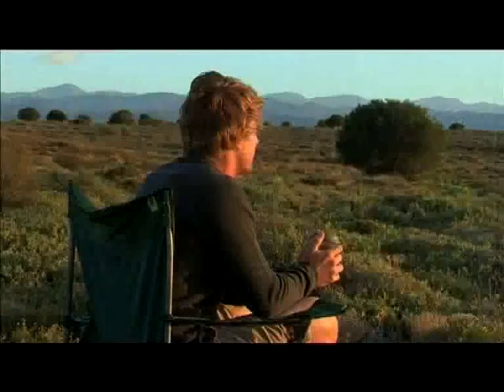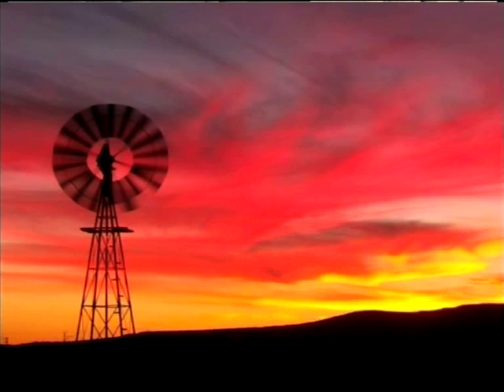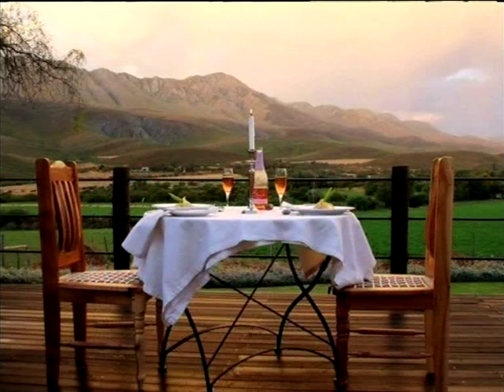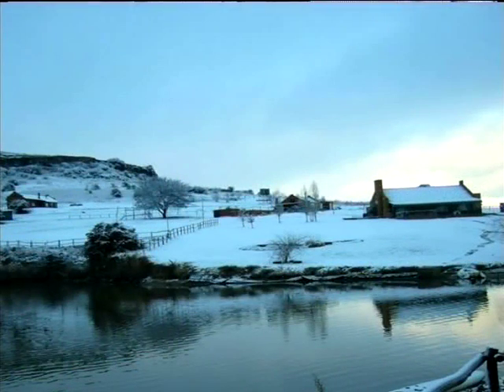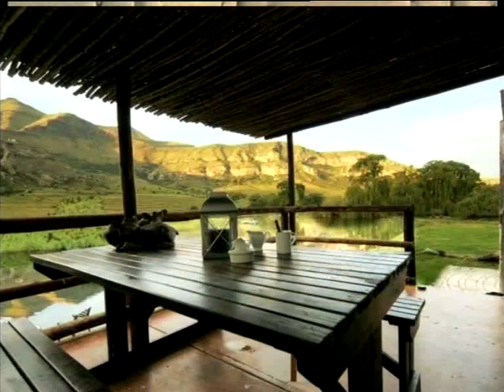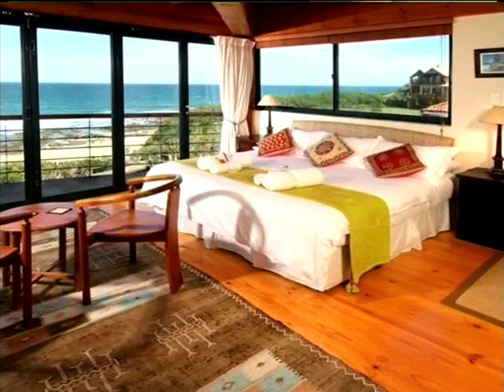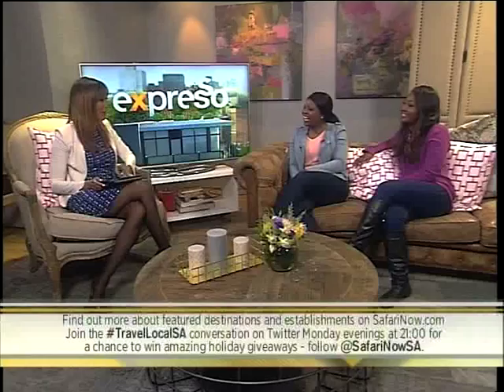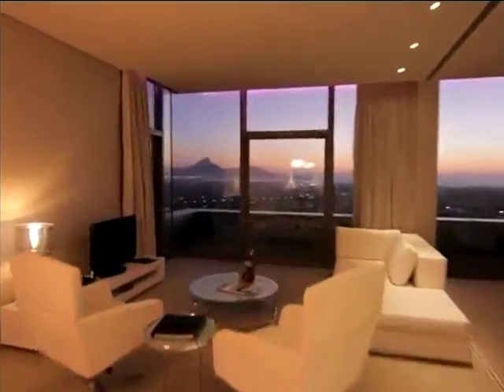SafariNow: Hayden Quinn SA: Oudtshoorn (26 August 2014)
SafariNow supports locals travelling local. This is why they have partnered with Hayden Quinn SA to promote travel across our beautiful country and show people that local travel (and online booking) is fun, safe, exciting and as memorable as any other overseas trip